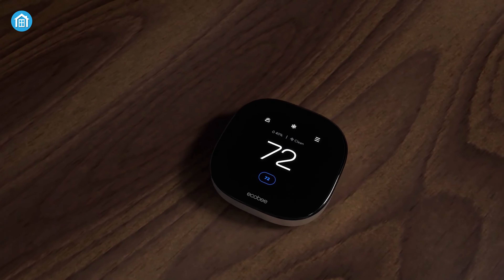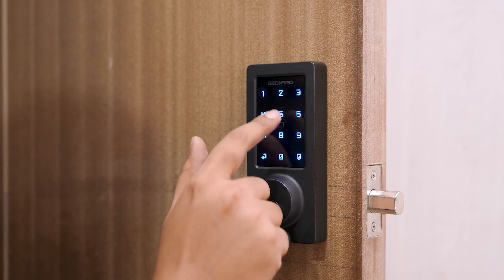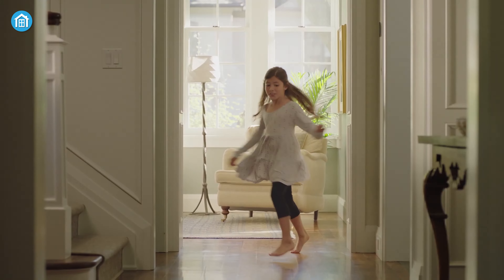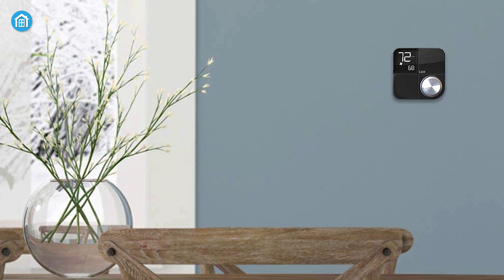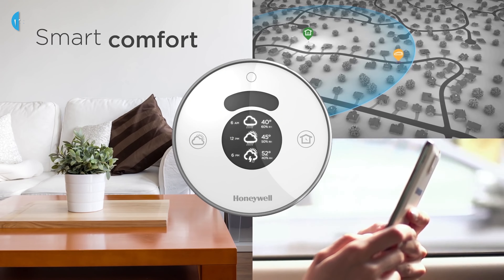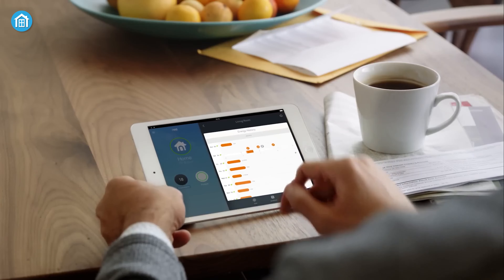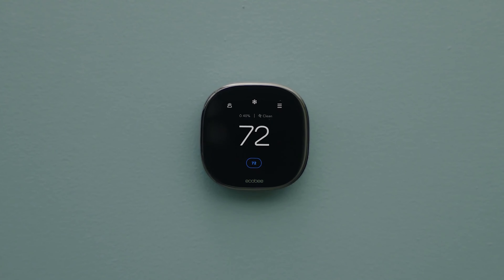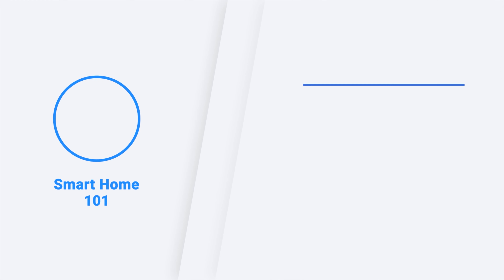5 Must Have HomeKit Thermostat For Smart Home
HomeKit thermostat adds many modern conveniences, like Siri voice control, and remote controls, to your home’s heating and air system. They also offer a way to set your home’s heating and cooling in many ways. So, here is a list of 5 must-have HomeKit thermostat that you should check now!